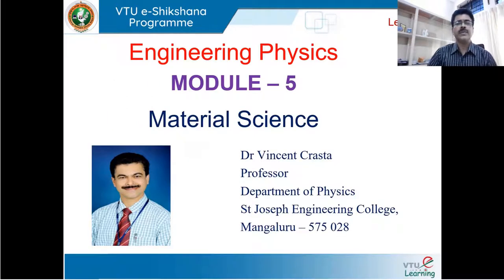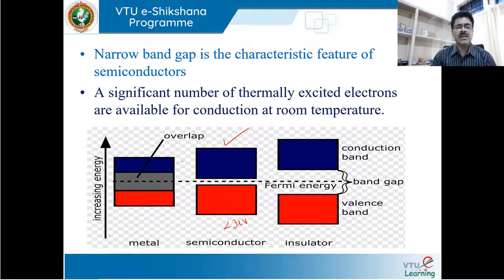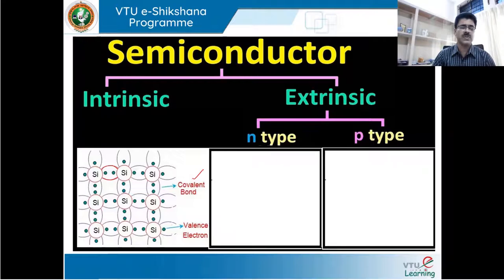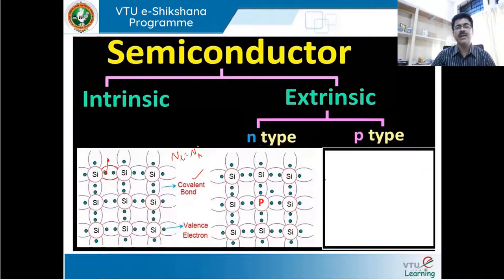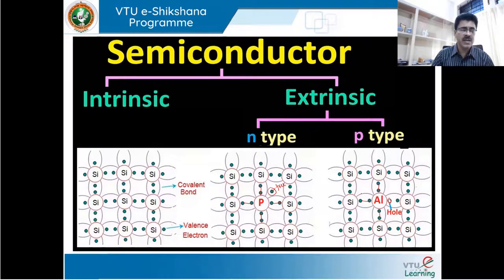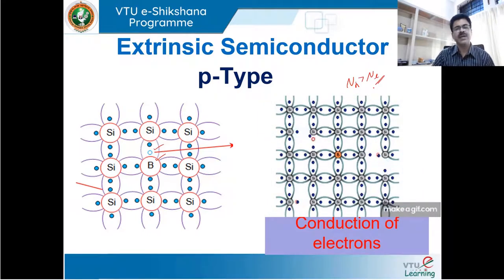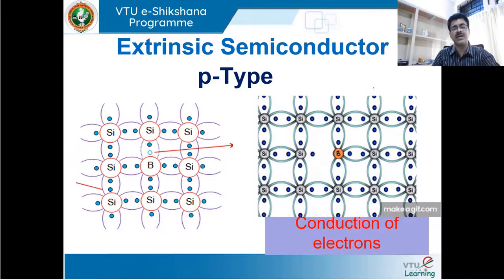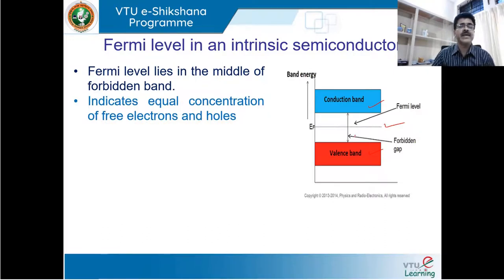Module 5 Lecture 4